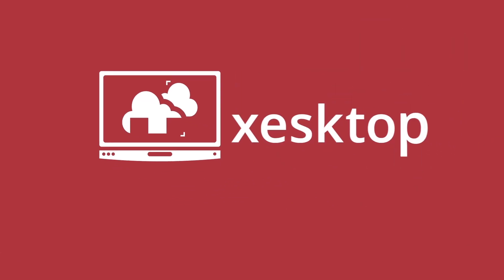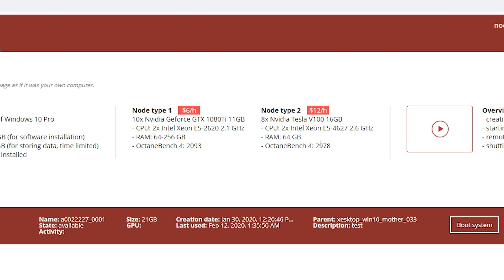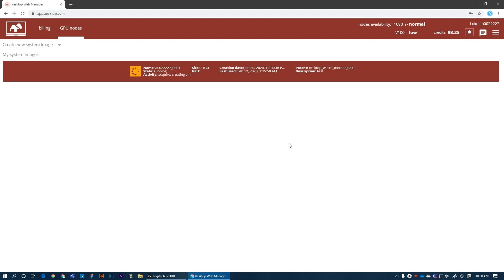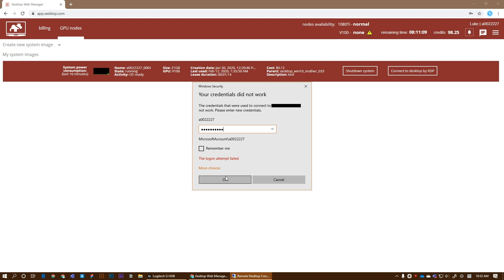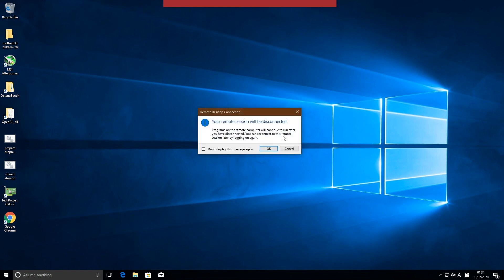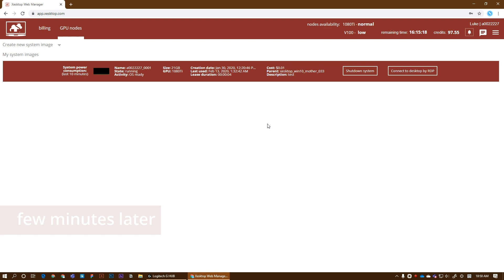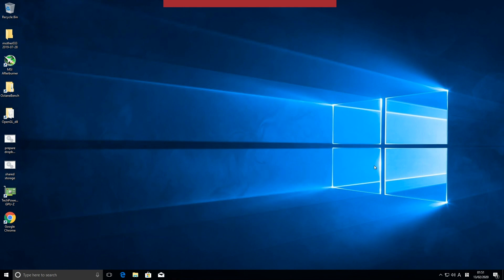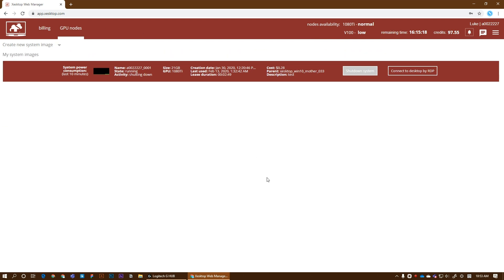Xestop | 2 types of powerful GPU servers you can rent on Xesktop (GPU rental service)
Short software update video showing our Xesktop Remote Desktop service web dashboard and 2 types of GPU servers available for rent.

1) Server with 10x GTX 1080Ti - 2,093 OctaneBench score
2) Server with 8x Tesla V100 - 2,978 OctaneBench score

⚡ What's Xesktop?
GPU servers on Xesktop are affordable yet extremely powerful. The servers are specifically built for GPU rendering in mind. Xesktop is a great alternative to typical render farms, cloud platforms like AWS or Google Cloud, and an ideal solution for 3D artists needing a simple and flexible access to GPU power.

Our powerful, dedicated GPU servers in the cloud are at your disposal
for GPU 3d rendering, processing Big Data, or any other GPU
intensive task.

⚡ What can you use it for?
Rent a powerful server and use it as your own Desktop. For instance, install and use any application that needs GPU power.

Offload your workstation by moving heavy computational tasks to Remote Desktop in the cloud.

Render any GPU intensive work i.e 3D animation created in OctaneRender or in Redshift.

and get your trial to test the service.

If you're new to cloud rendering and would like to learn more, here's a great resource for you

If you're ready to get started, register and get $25 trial credits to test the service.

Happy rendering!